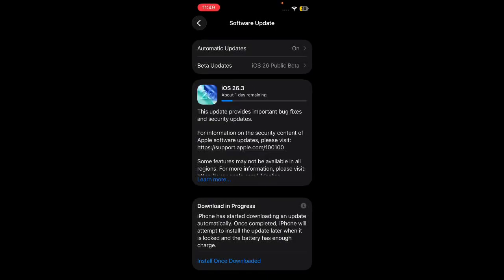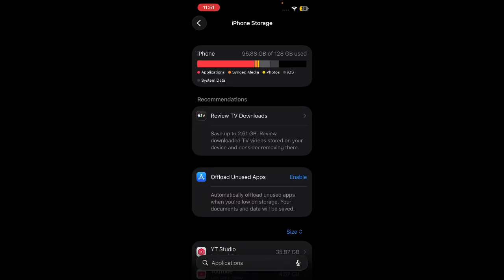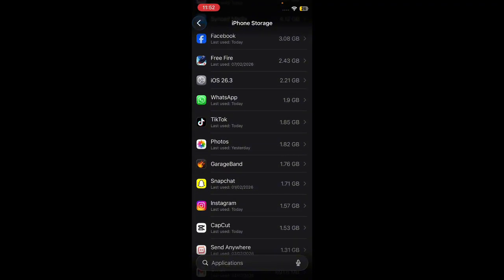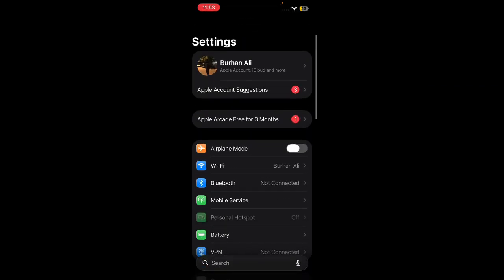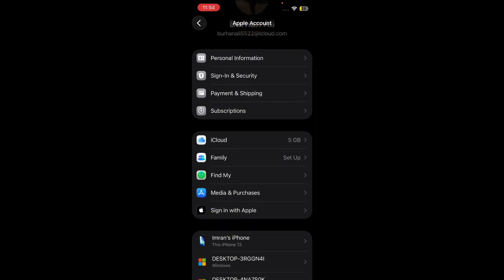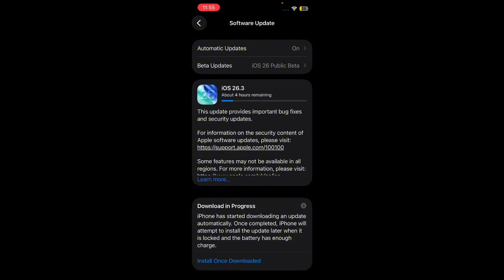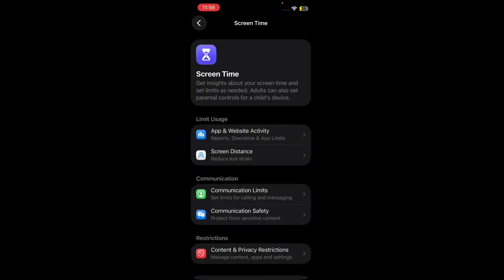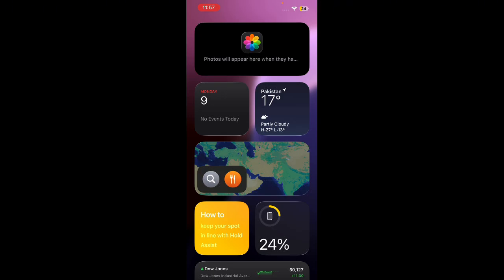iOS 26.3 How To Properly Update Your iPhone!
In this video, I’ll show you how to properly update your iPhone to iOS 26.3 without issues. Before installing the update, it’s important to prepare your iPhone correctly to avoid bugs, battery drain, storage problems, or performance issues. This step-by-step guide will help you update to iOS 26.3 safely and smoothly on any supported iPhone.

iOS 26.3 update, how to update iPhone iOS 26.3, iOS 26.3 update guide, iOS 26.3 install safely, iOS 26.3 problems fix, iPhone update tutorial, iOS update tips